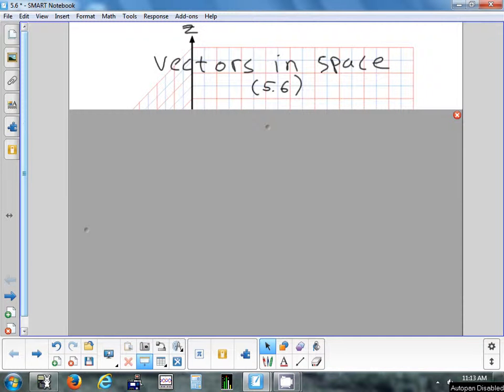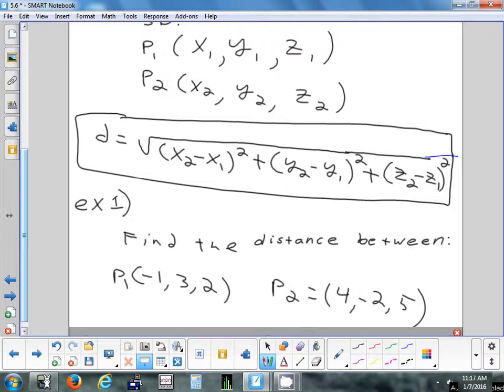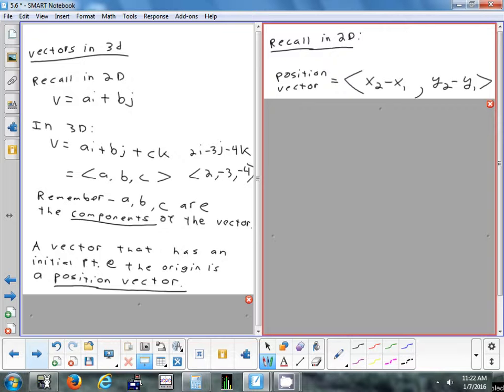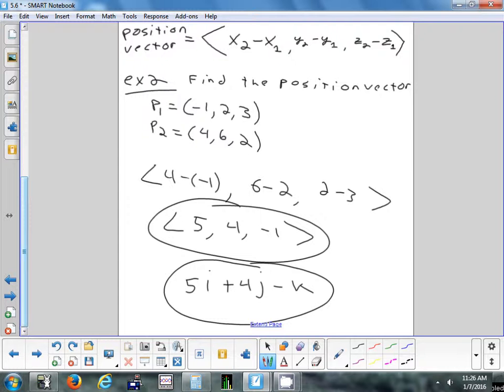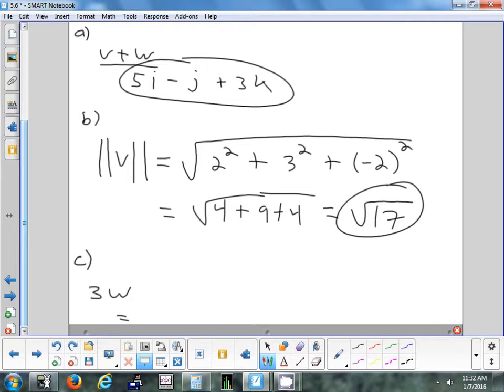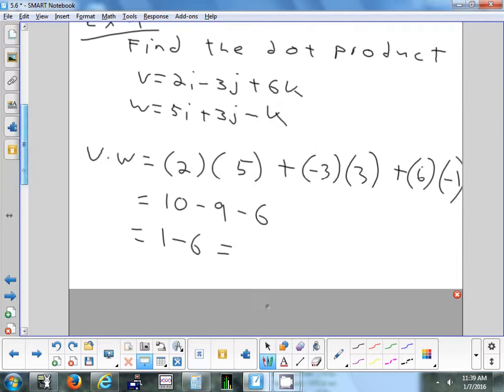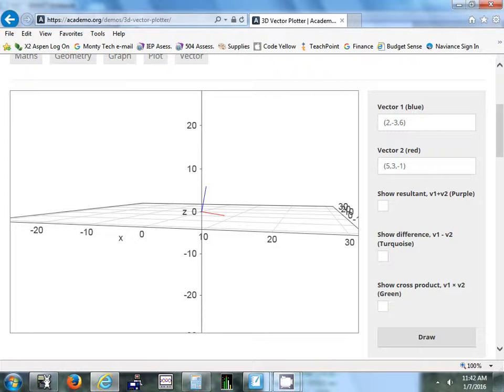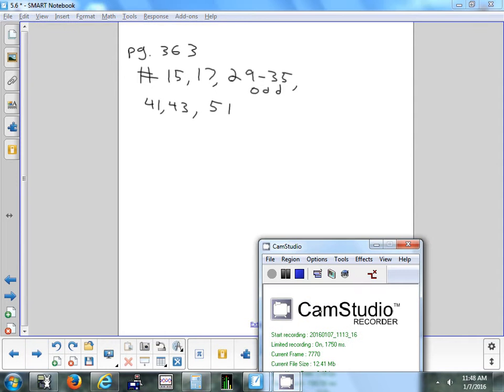5.6 3D Vectors 1-6-16